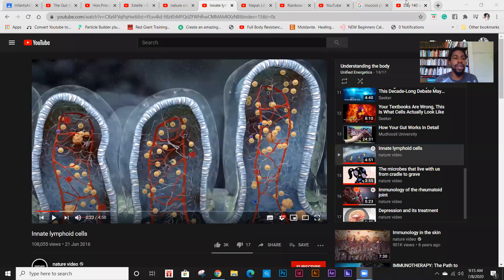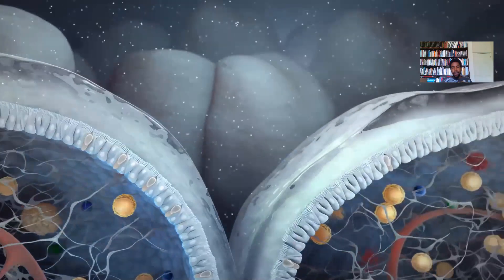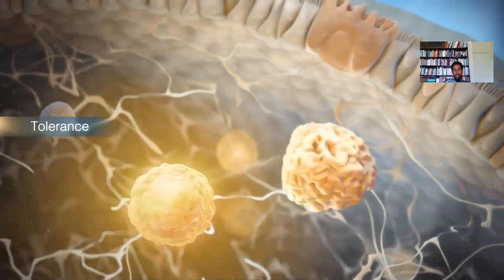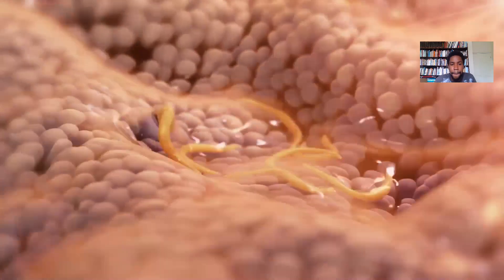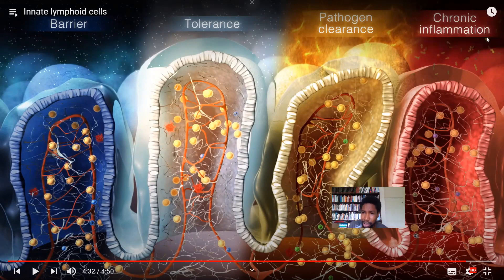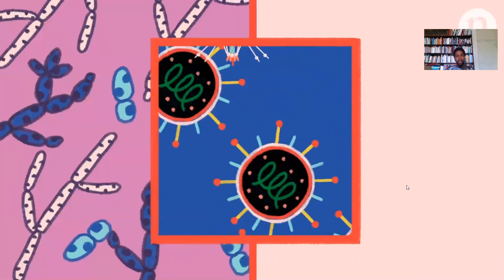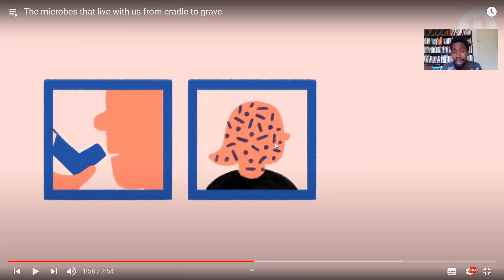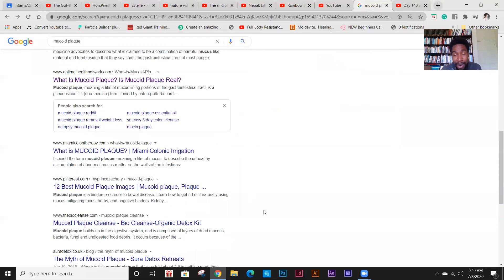The Gut, its connections to the realms of health and quantum consciousness (Body Path Series 1)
I go through the connections of the microbiome system in providing video examples of this very complex but intriguing system of our body mechanics.